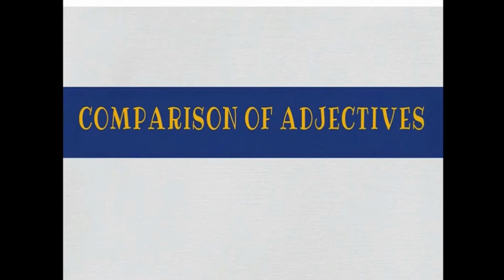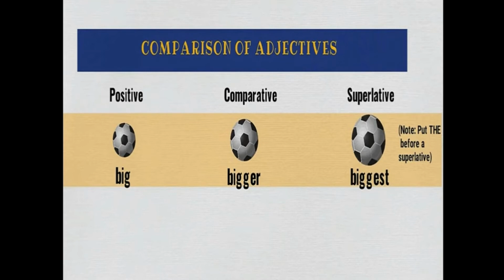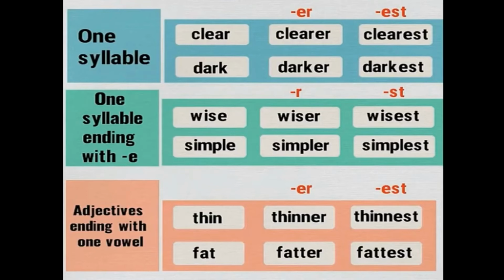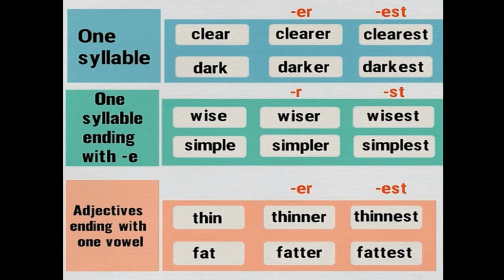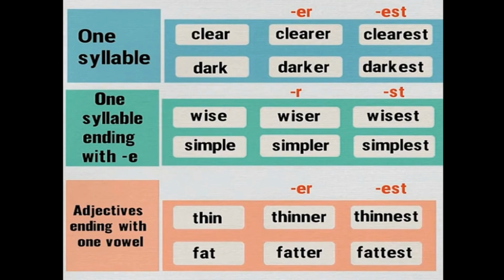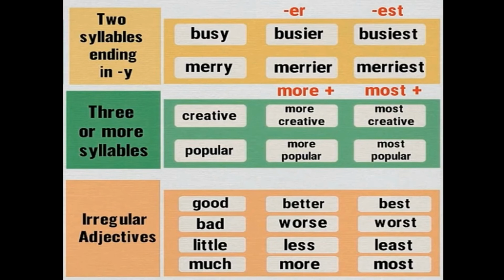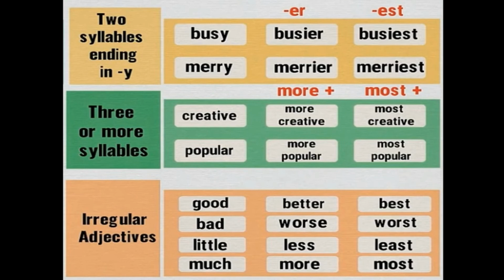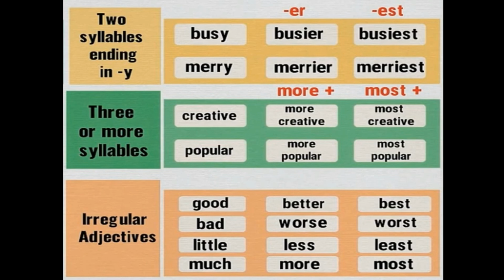Mega goal 3 _ unit 1 lesson 2 _Comparative and Superlative forms of Adjective